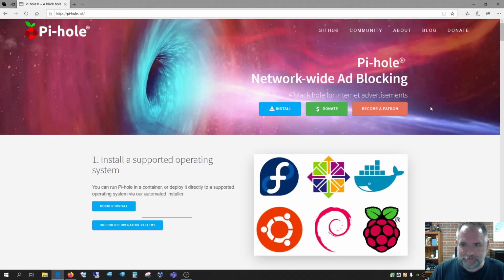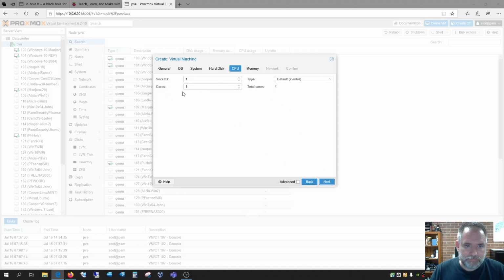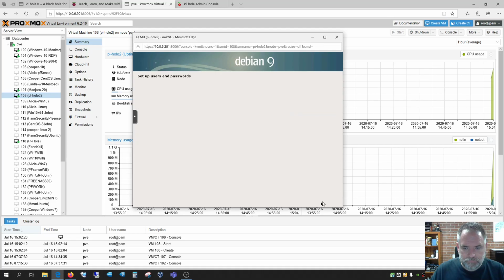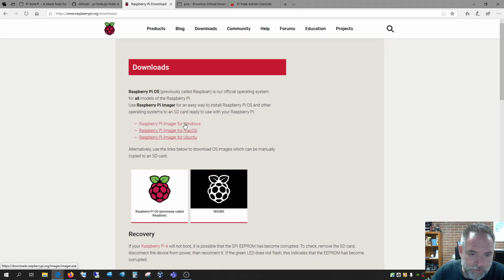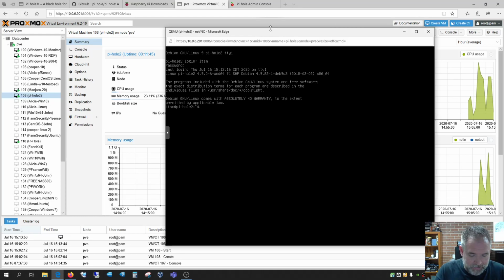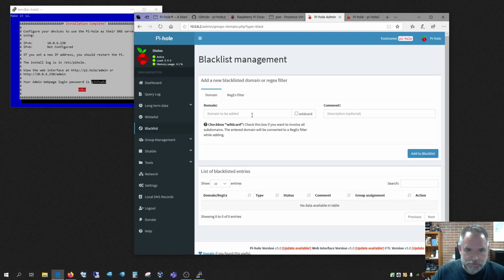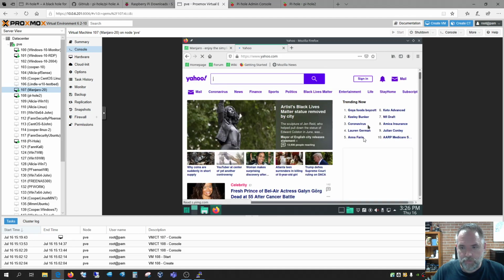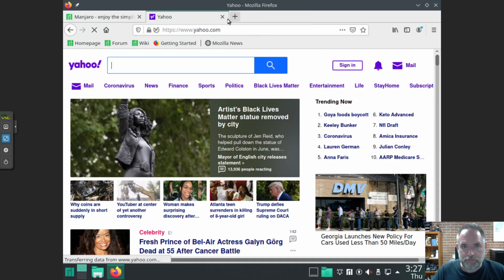How to install Pi Hole as a VM in ProxMox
I run you through the process of installing a small debian linux vm, then show you how to install the pi-hole software on top of that to act as a network wide ad-blocking dns server.